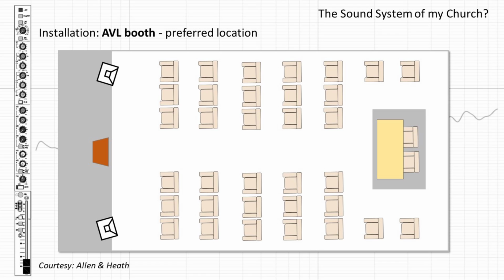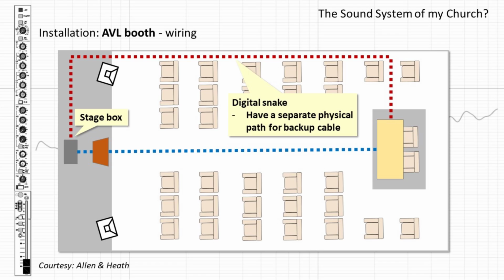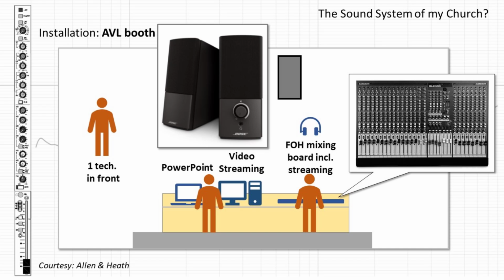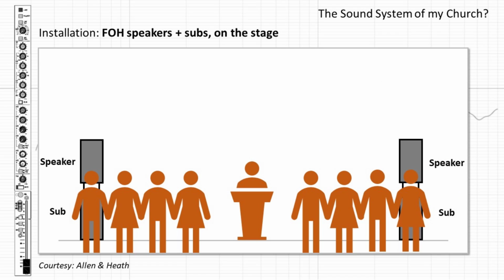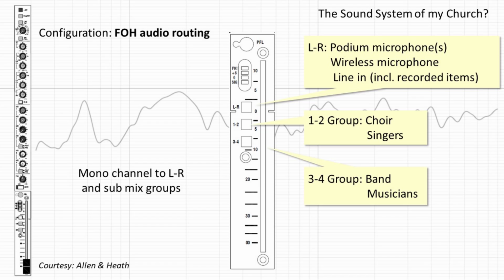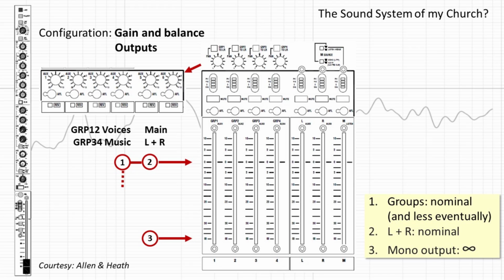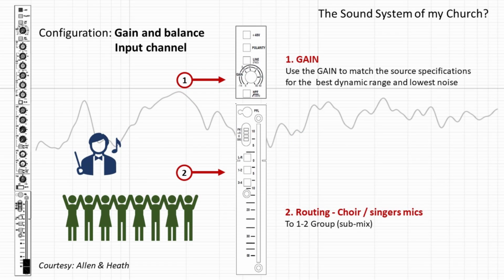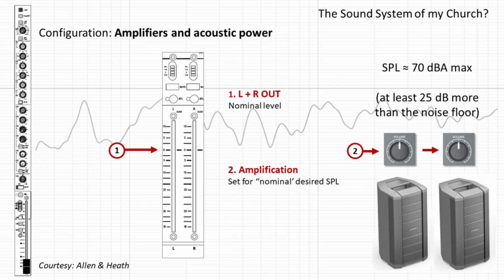Streaming Church Services on Social Media - 12 - Sound A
Everything you need to know to stream the church services on social media.